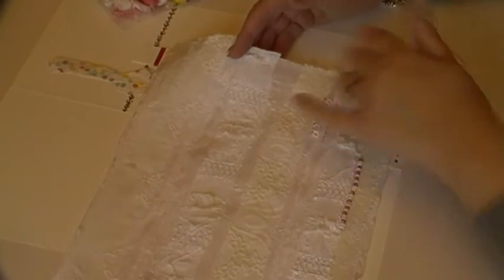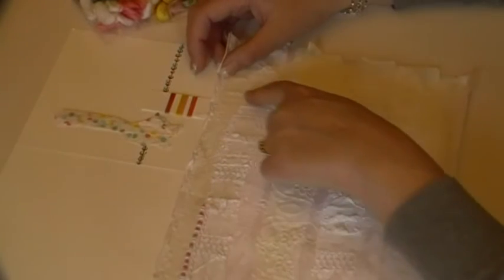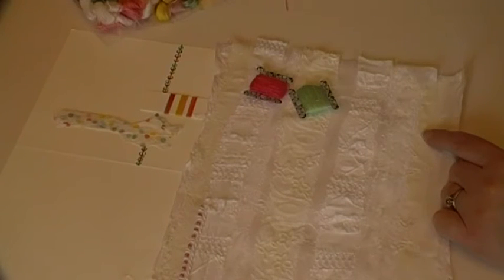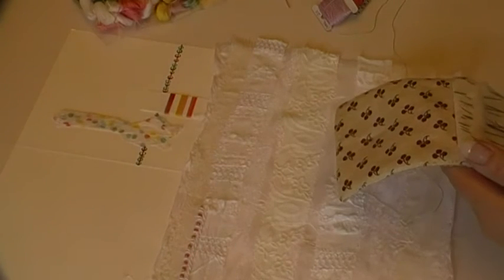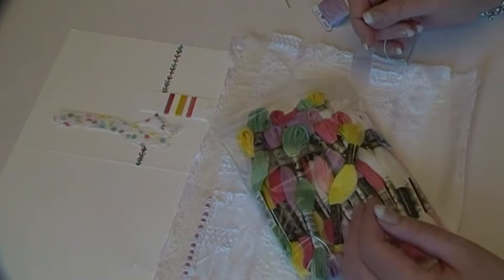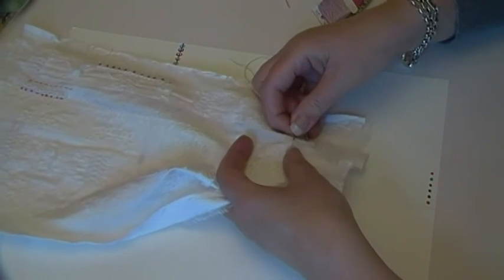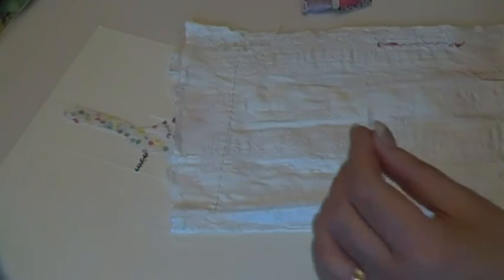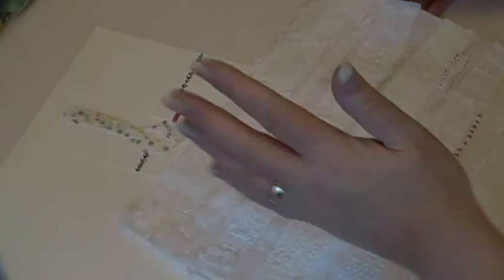a line of running stitch